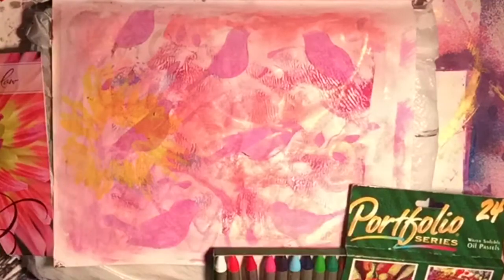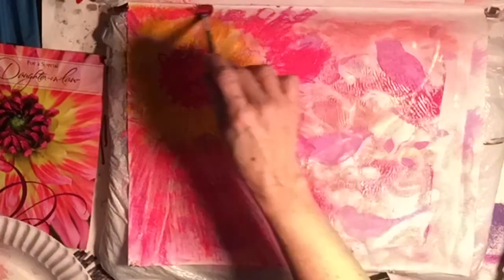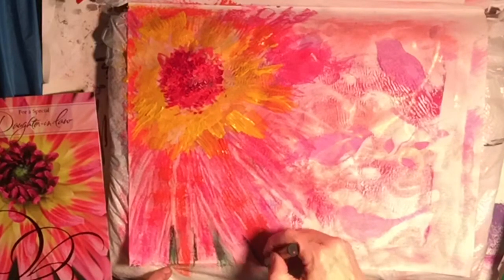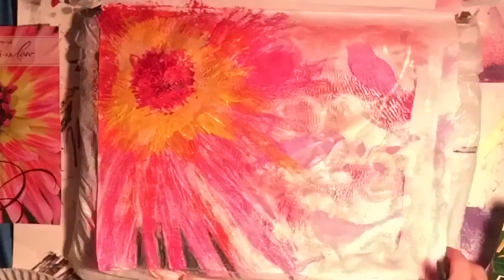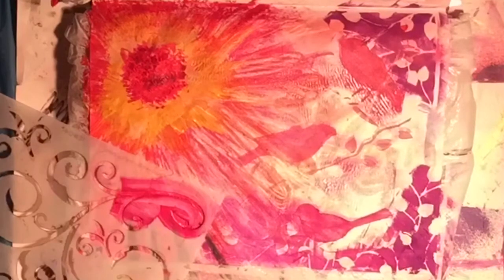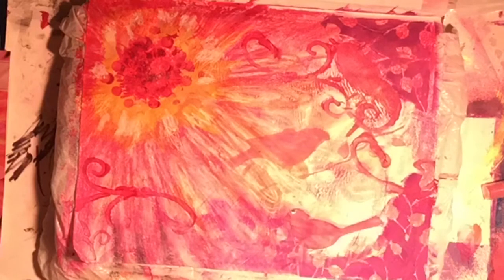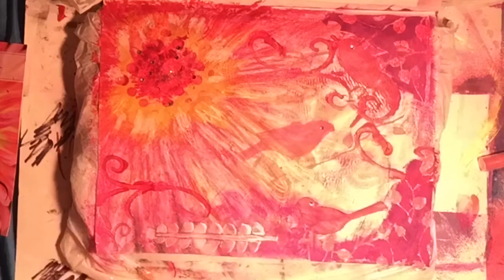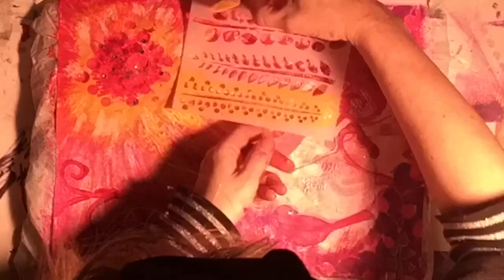LOVESPRINGART Art Journaling Ideas- Entry 2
Art Journaling Ideas-
Check out official playlist of event!

Award winning artist, Diana Riukas, shares her knowledge in art through demonstrations and tutorials. In this video enjoy the wonder of art by watching the imagery come alive step by step.
EXPLORE THE ART Of  ART JOURNALING !

Art Journaling ideas  are  all about exploration and experimentation. Since art journaling is so popular today there are tons of materials being used in such creative ways! I have done art journaling in the past but only with the simplest of materials.

Currently I’m exploring this new world of art journaling and hope to learn from others and share fabulous art journaling ideas! I’ m beginning my journey with this !

At my channel my hope is to "Help you with your LOVE for art. " However that may be such as through DIY art ideas, acrylic painting, mixed media paintings, digital painting, DIY wall art, or art consultation. My Master's in Fine Arts degree is from Maryland Institute College of Art. My art work is represented in private and public collections worldwide. Through my knowledge in art, my hope is to help artists, art lovers, and hobbyists to do what they desire in art.